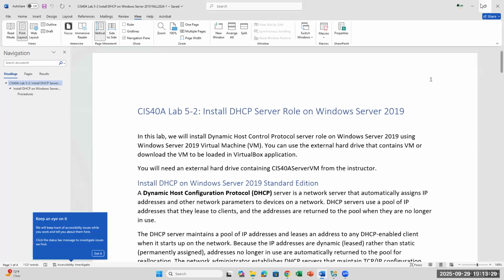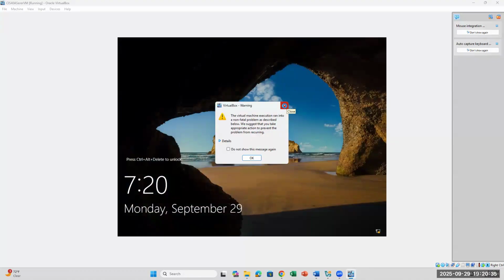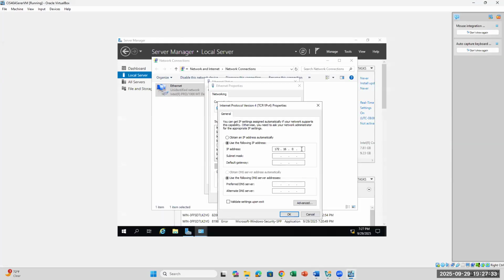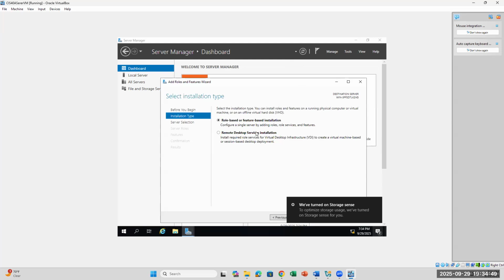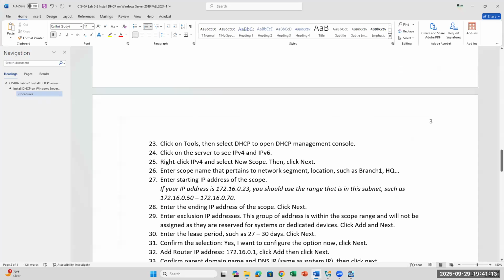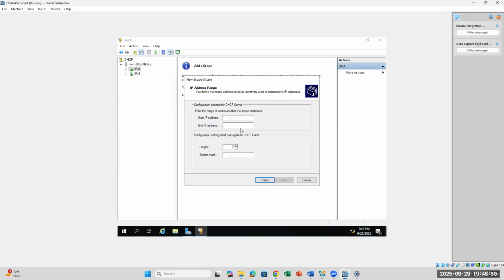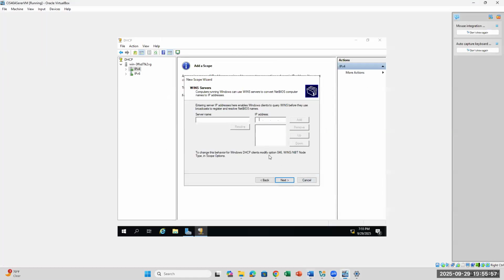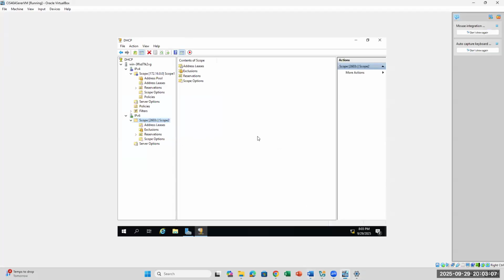CIS40A Lab 5 - Monday session: DHCP Installation and Scope Configuration in Windows Server 2019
Demonstration of DHCP installation, creating IPv4 scope and IPv6 scope for IP pools.